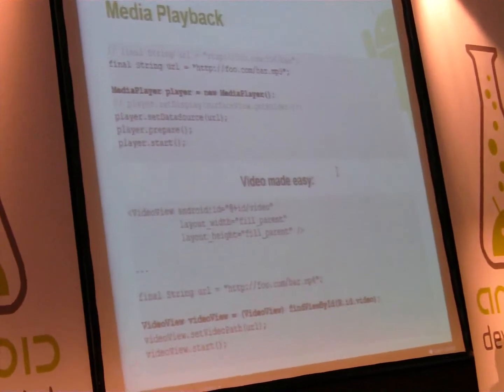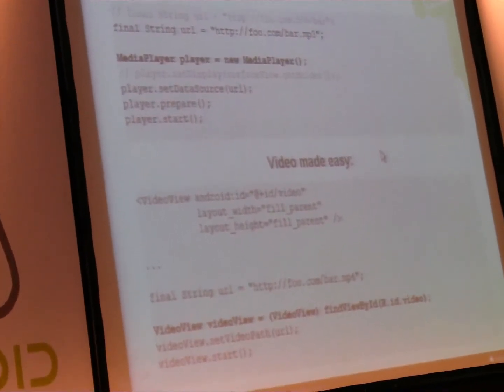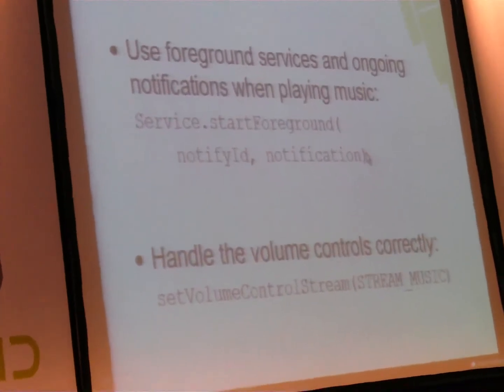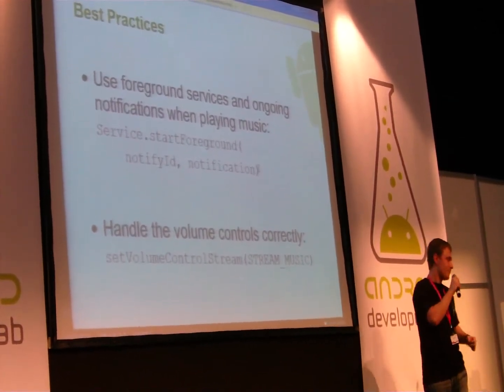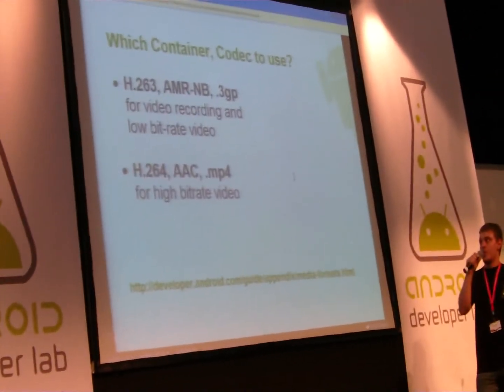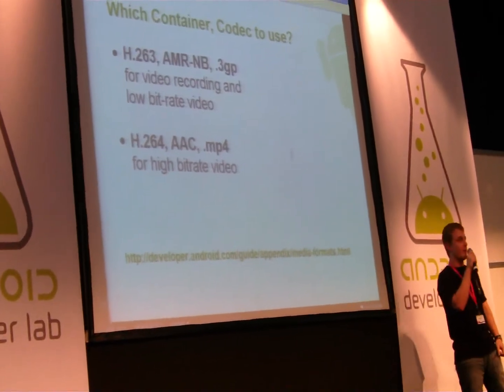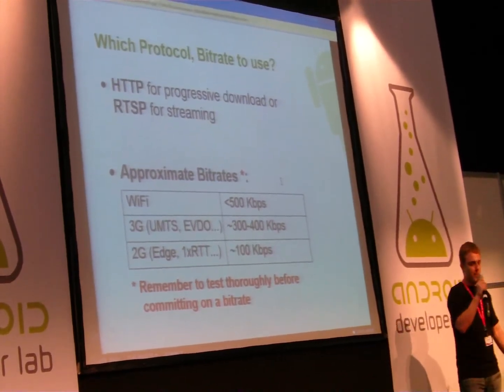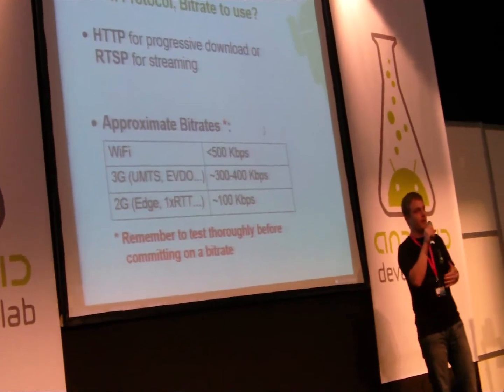Android Developer Lab - MWC 2010 - part 02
Multimedia and Games development on Android